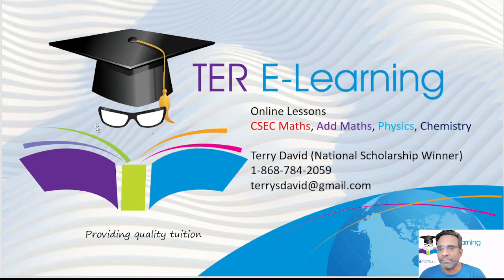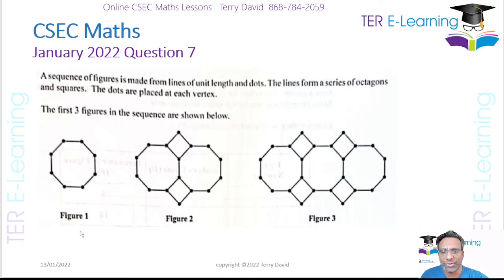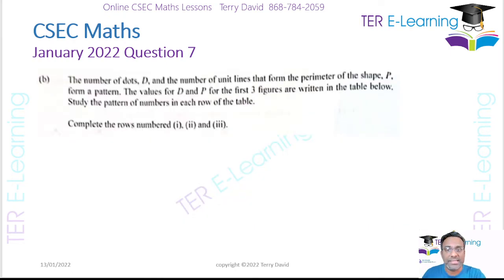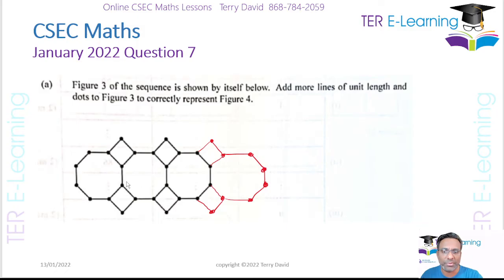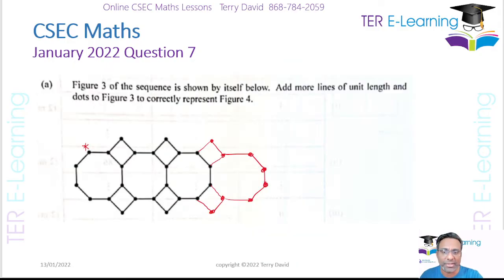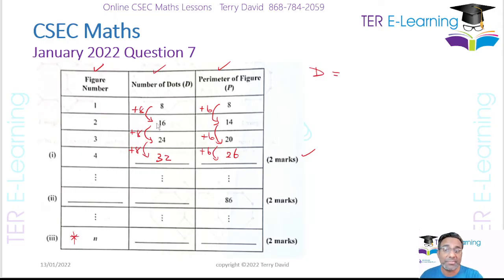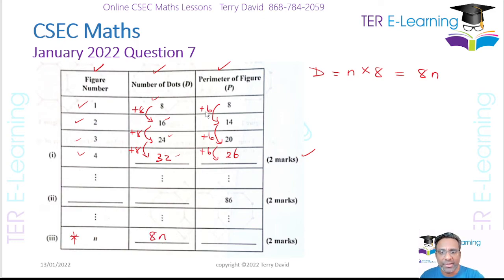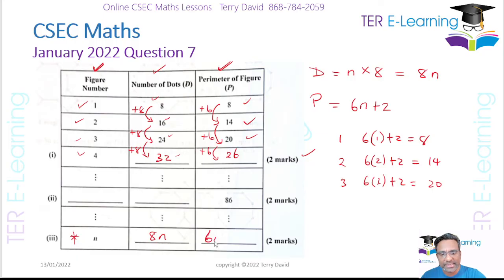CSEC Maths - January 2022 (Question 7) - Terry David